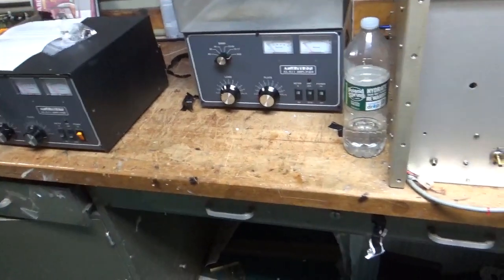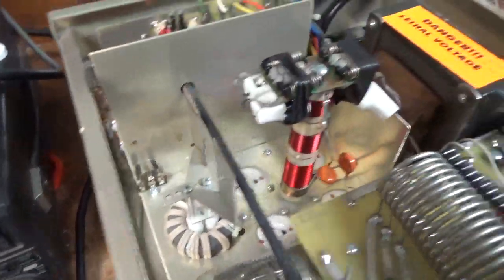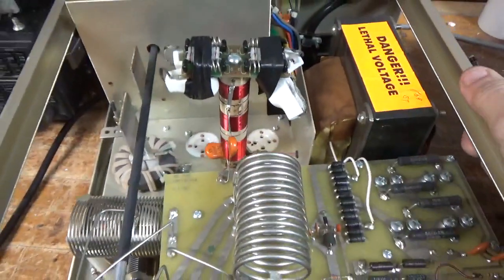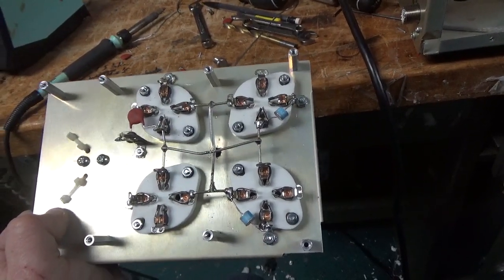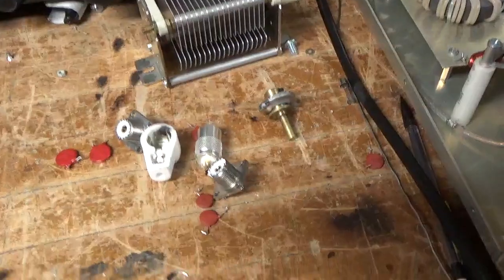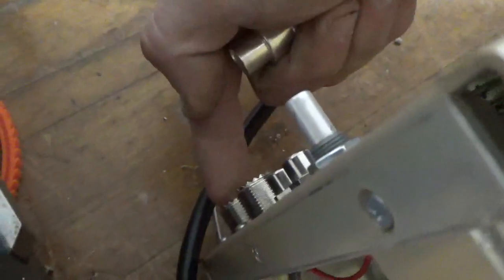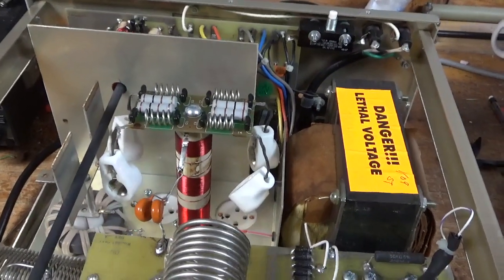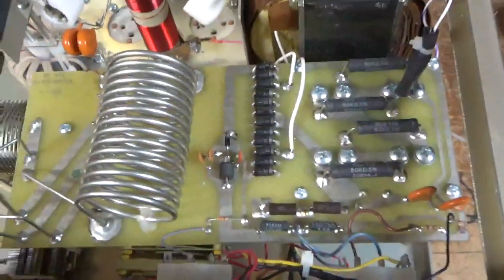Ameritron Al-811h Repair And Modifications New Plate Tune Air Variable Capacitor Penta Lab 572b's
Forgot to add that I cleaned the input rotary switch and band switch with deoxit gold.